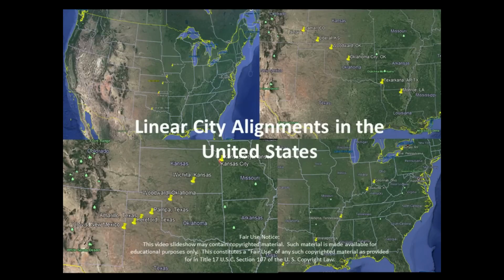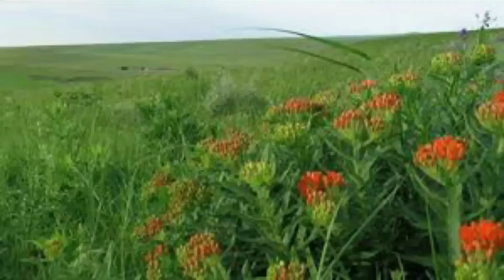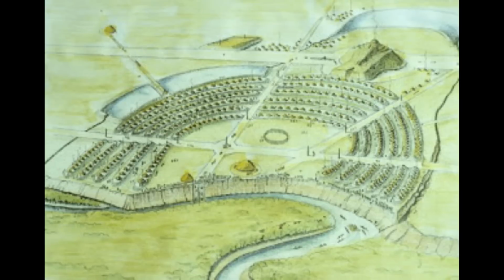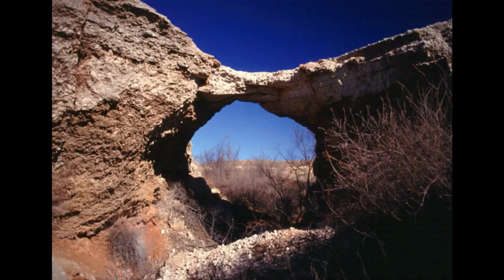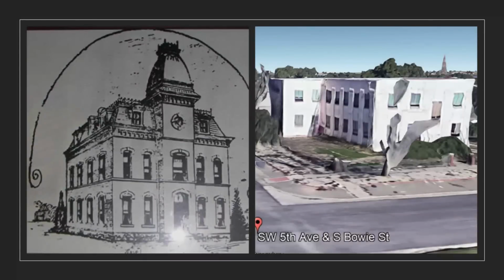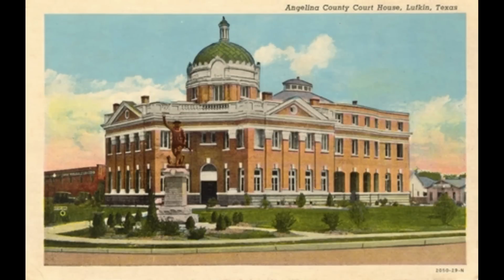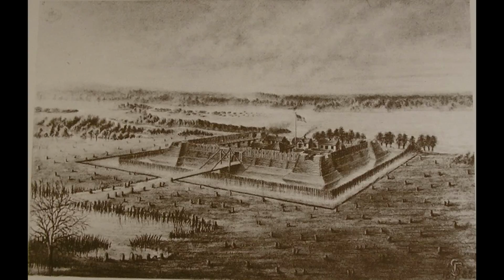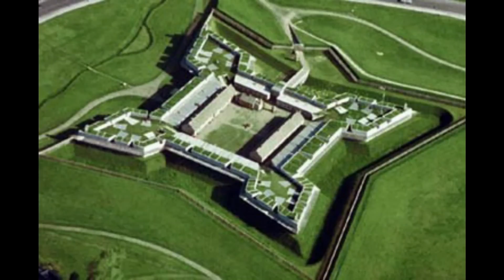Looking at Linear City Alignments in the United States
Each part of this series is the complete linear alignment that I am showcasing:

Part 1:  Wichita Falls, Texas to Des Moines, Iowa
Part 2:  Monroe, Louisiana to Lamar, Colorado
Part 3:  Clovis, New Mexico to Kansas City Kansas/Missouri
Part 4:  San Antonio, Texas to Buffalo, New York

I am sure there are more cities that could be added, but these are based on short alignments I identifed while looking at a map on the internet of the region where I was living in Oklahoma City several years ago.

I originally presented this as a four-part series about two years ago, and have merged all the information into this one video.

My eBooks:

Physical Evidence for the Planetary Grid System & the Suppressed Moorish Worldwide Civilization -